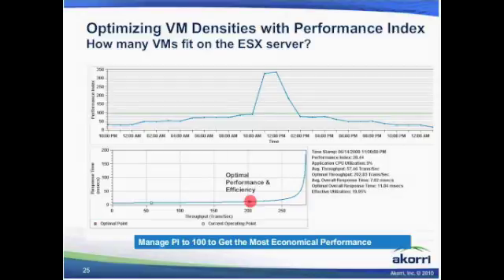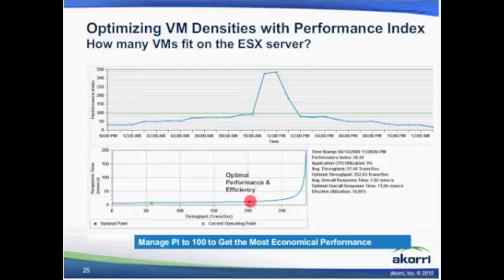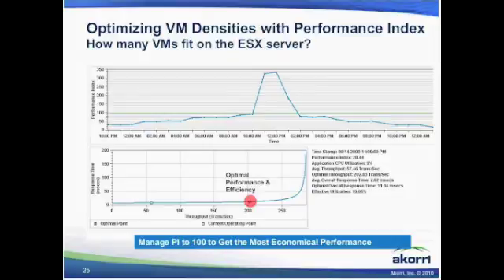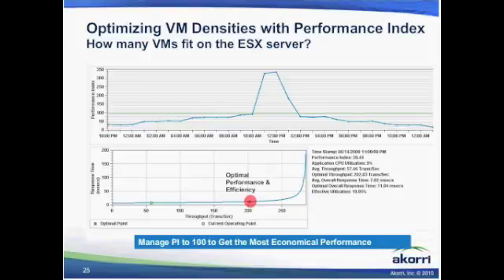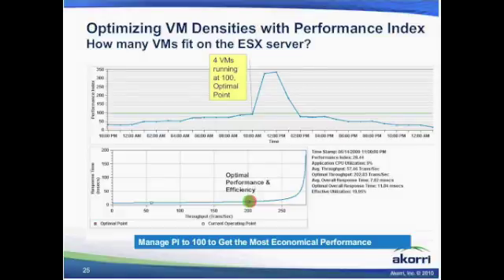Part 4 - Why You Need More than vCenter webinar with Nexus Information Systems and Akorri.mov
How do you seamlessly manage your virtualized environment? Many organizations that use VMware rely on vCenter virtualization management products to automate the administration of data center operations. However, as environments become highly virtualized, they often find that vCenter capabilities are not robust enough for their needs.

In this recorded webinar you will learn:
   - The role of vCenter in an IT infrastructure
   - What the vCenter gaps are to understanding performance and capacity issues
   - How automated management functionality and analytics can significantly reduce the administrative burden
   - How you can use vCenter with solutions like Akorri BalancePoint to optimize infrastructure costs & increase staff productivity